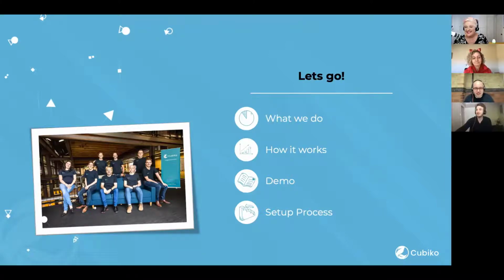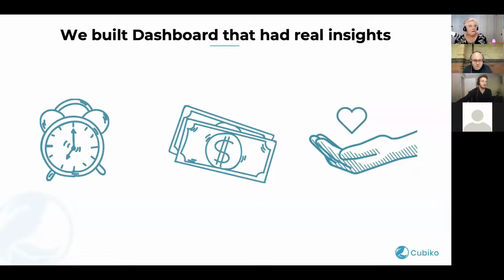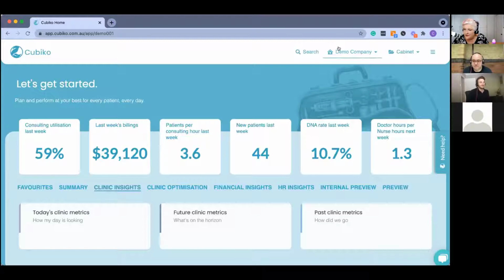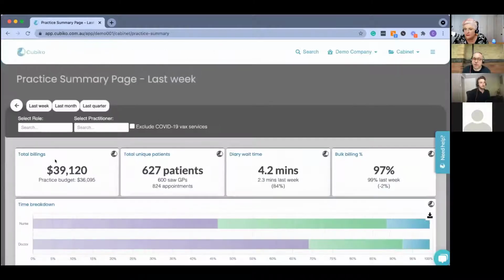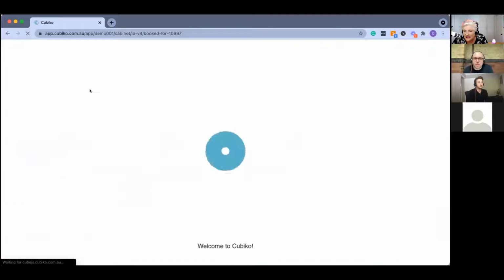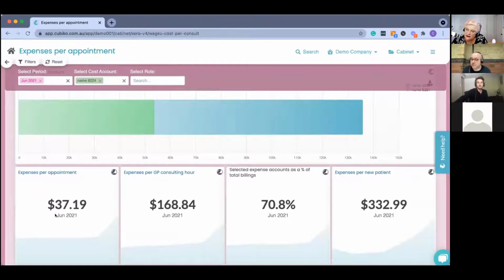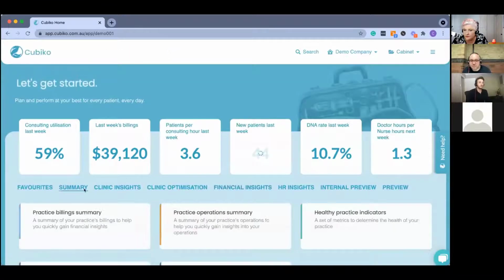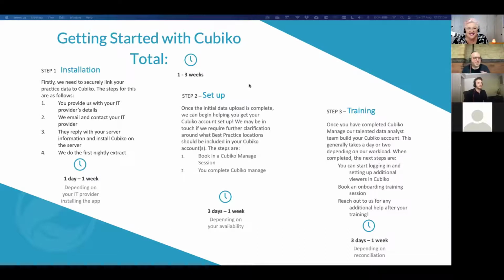Cubiko Practice Intelligence Platform for Medical Practices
Cubiko brings in data from your software systems, such as:

·         Best Practice (Practice Management System)
·         Xero (Accounting)
·         Tanda (Rostering & HR)

With this data, Cubiko then uses advanced data analytics to make sense of the data beast. The readable data is transformed into trend lines, graphs and other visual representations which means that a practice knows where to invest its energy to get positive results. Cubiko is built by a team of practice managers, practice owners, talented data analysts and engineers. An Australian first, practices are can easily visualise their practice business and financial data in one dashboard.

Lunch and Learn with Accounting Apps is a series of free immersive interactive online sessions to help accounting + bookkeeping professionals stay up-to-date with the Accounting Apps ecosystem. Each session provides an overview and demo of an Accounting App and how your practice or clients could use the Cubiko.